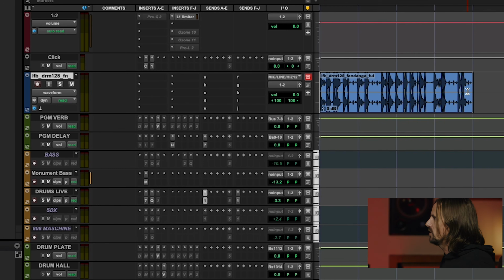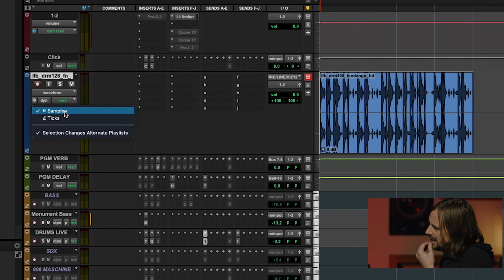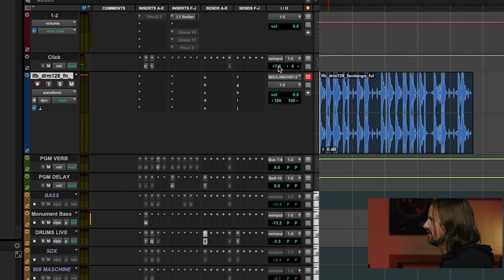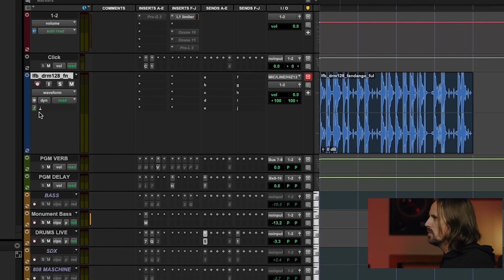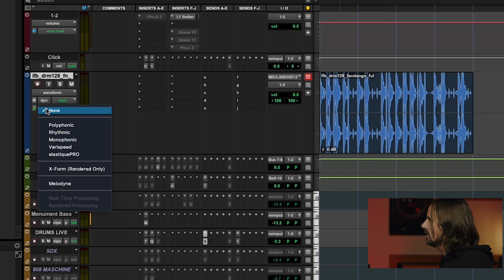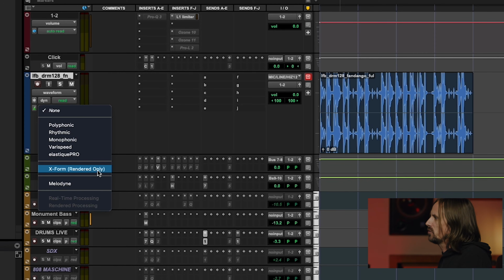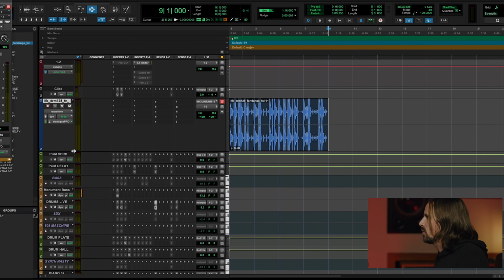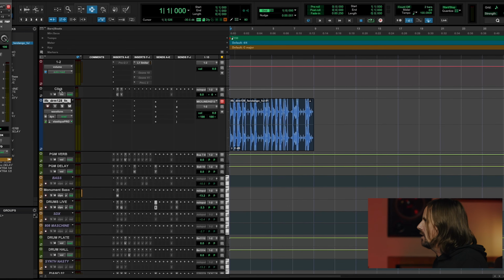Pro Tools TICK MODE: The Key To Easier Tempo Changes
Learn how to use tick mode in your music production to create better beats! Take your beat making skills to the next level with this game-changing hack from  seasoned music producer Leland Elliot. We show you how to change audio file tempo in Pro Tools to have more flexibility and flawless sound in your projects.

This is a short excerpt from our full series on beat making which you can find here:

What is Inside Blackbird?
A monthly subscription service with episodes exploring all aspects of Producing, Engineering, Mixing, and Performing.  We even cover the live production side of the concert business.  It's MasterClass for music.